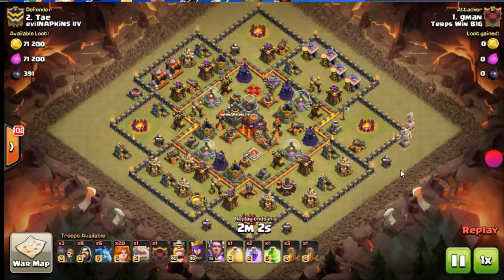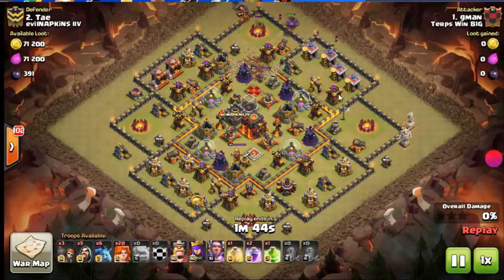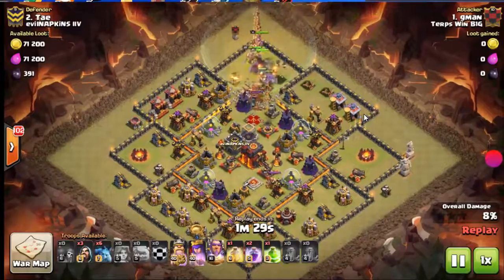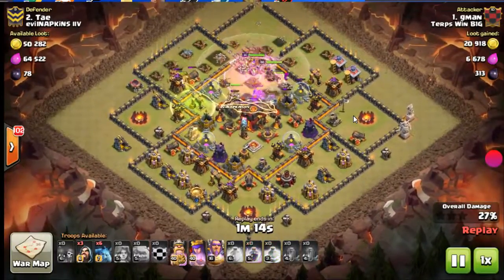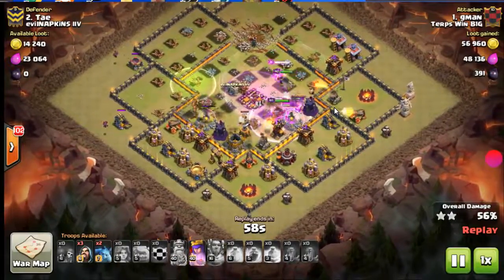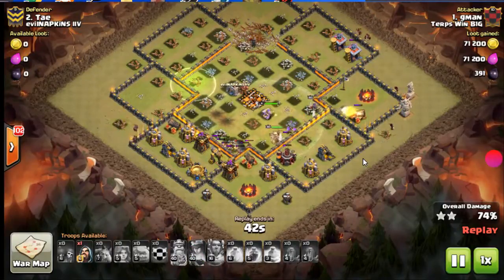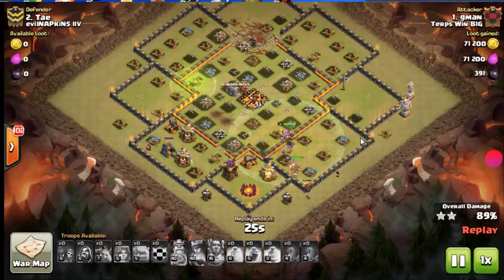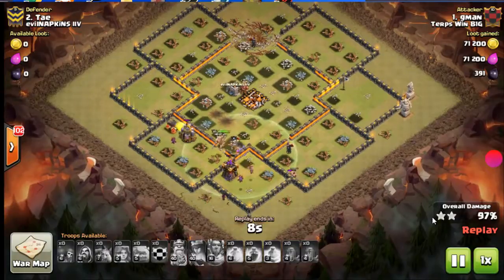11v10 Gman Shattered GoViz on open core dragonflower